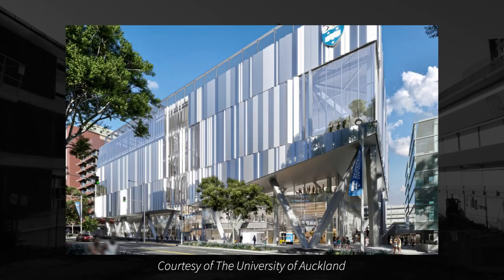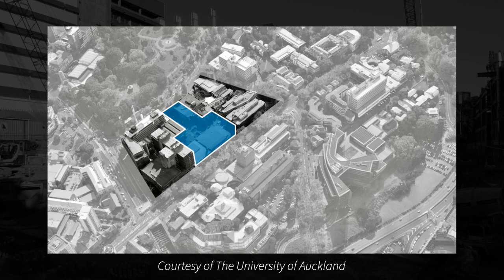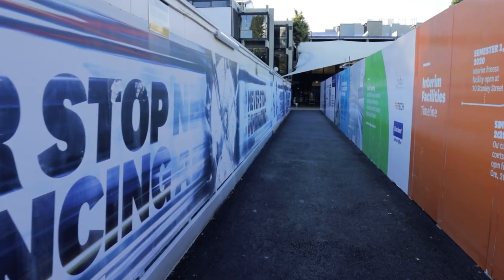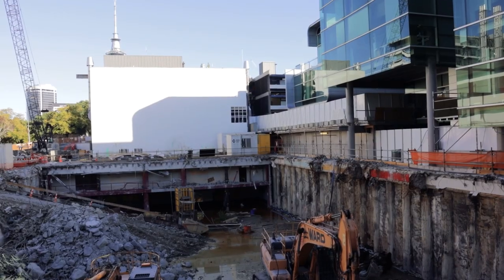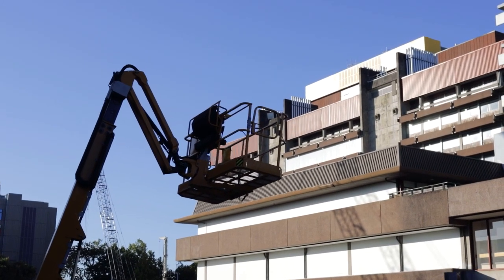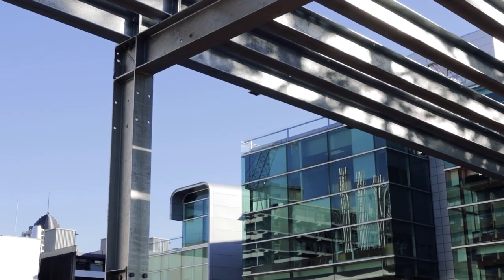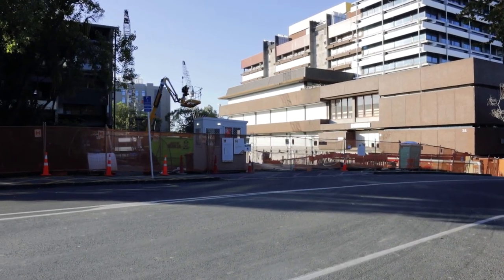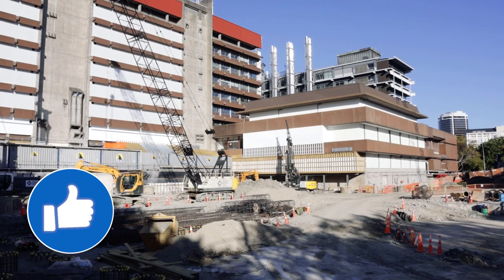Massive new recreation and wellness centre? | The University of Auckland | Chris Farhi Vlog 39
This vlog looks at construction progress on the University of Auckland’s massive new Recreation and Wellness Centre. The 21,000 sqm facility will extend the depth of the city block between Symonds Street and Princes Street. The vlog looks into some of the challenges of working in a live campus environment….

TAG THE TEAM:  If one of your mates is involved in this project then please tag them in the comments so we can celebrate their work….

I am a property consultant / real estate advisor at Colliers International Strategic Advisory in Auckland, New Zealand

Opinions expressed in this video are my own personal opinions and do not express the views or opinions of my employer or anyone else. This video was made without any reference to property’s owner, developer or occupants. Facts have typically been sourced from publicly available information such as media reporting.